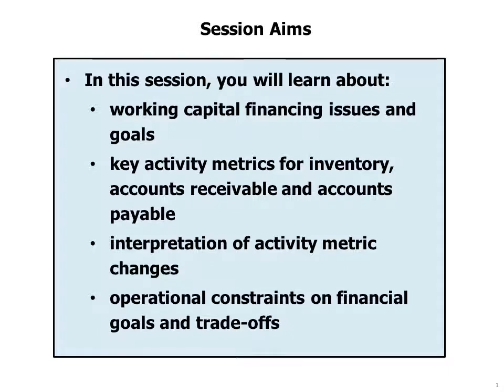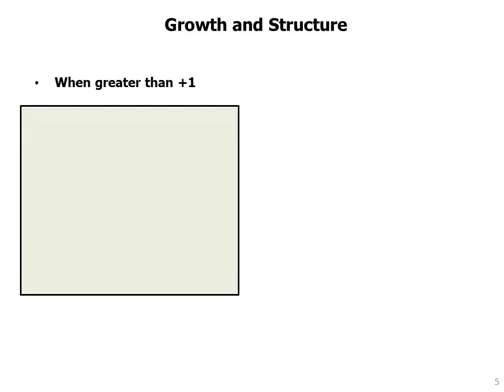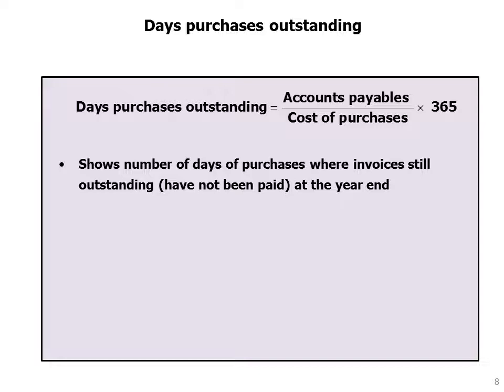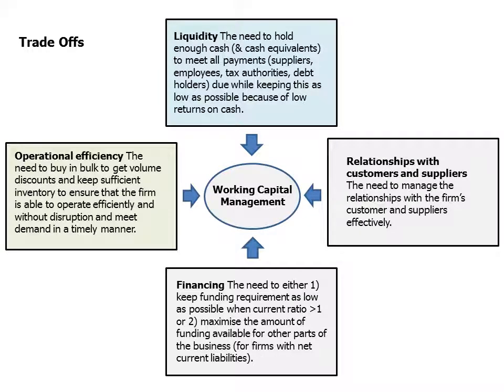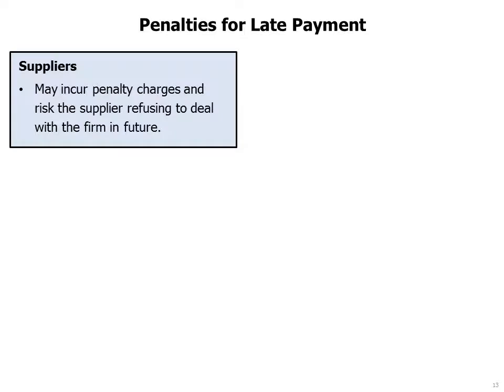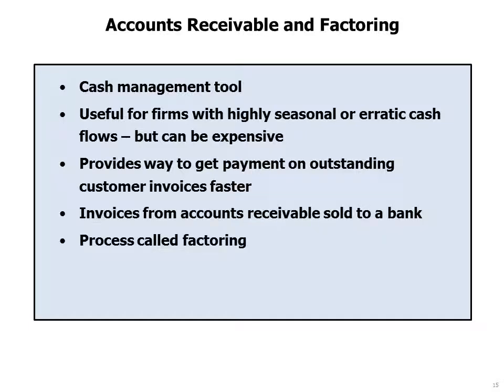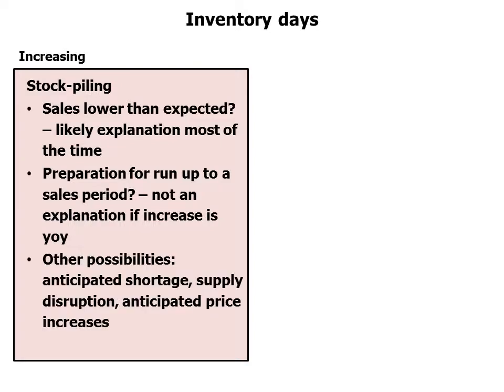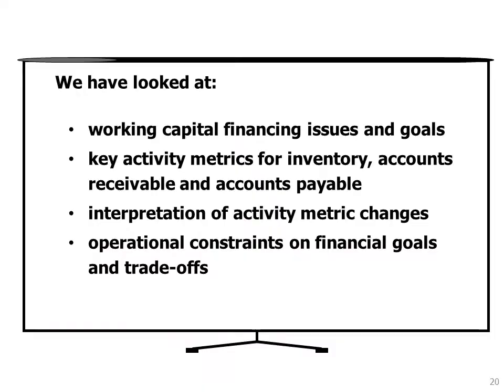17 Performance Appraisal Working Capital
17 Performance Appraisal Working Capital
An Introduction to Financial Accounting and Financial Statements Analysis